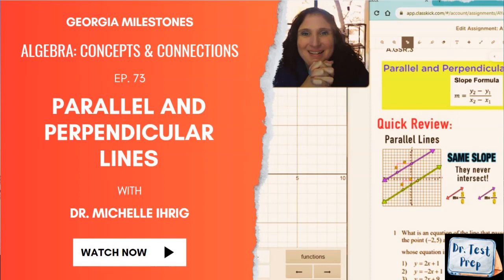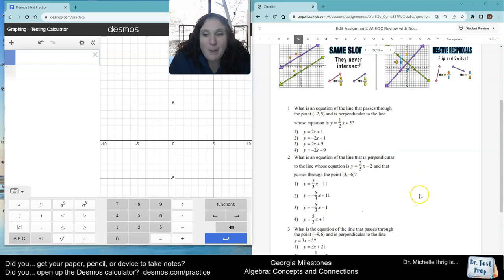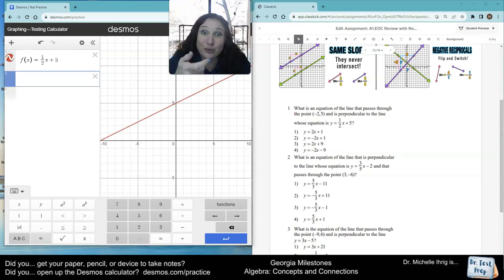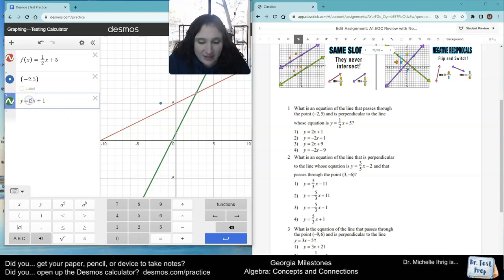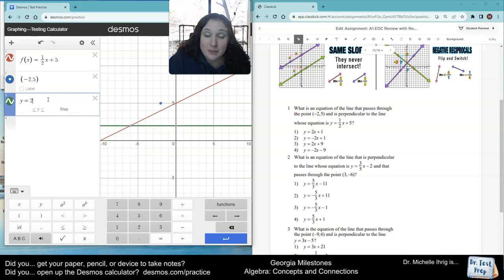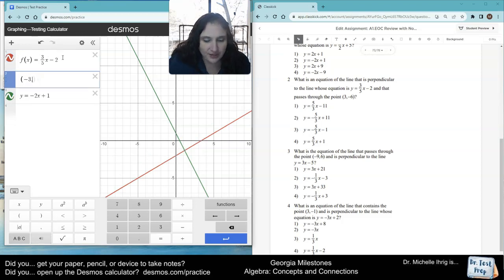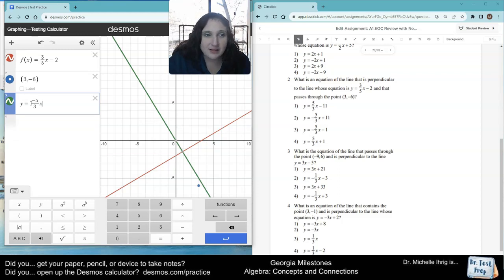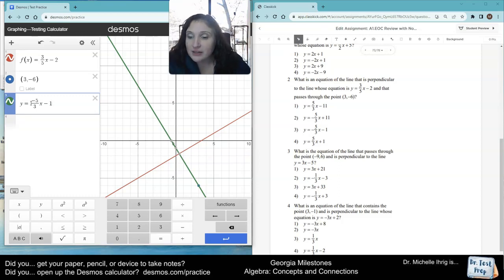Algebra EOC: Ep. 73 Parallel and Perpendicular Lines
Dr. Michelle Ihrig is Dr. Test Prep. In this video, Dr. Ihrig explains parallel and perpendicular lines  using the Desmos calculator.